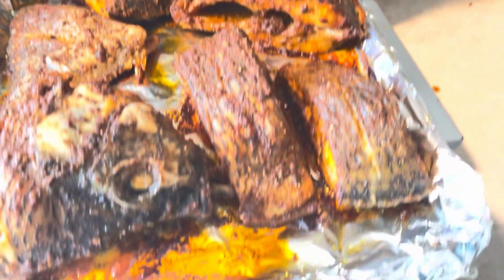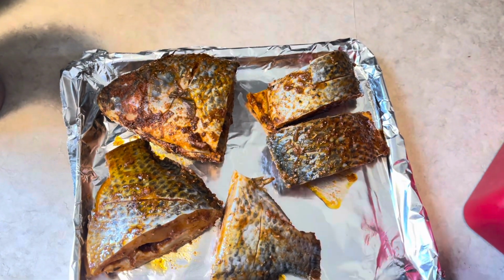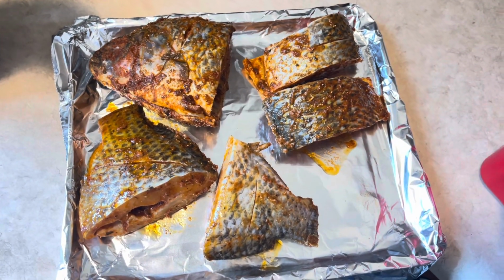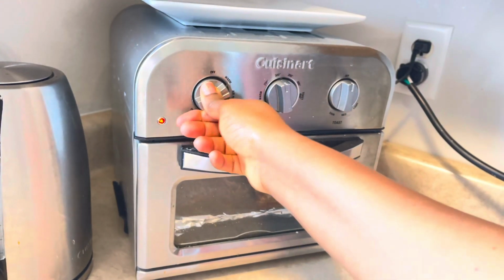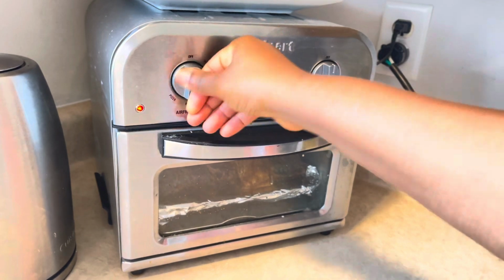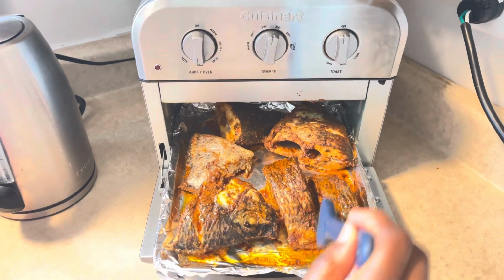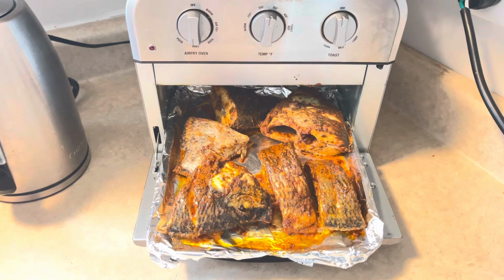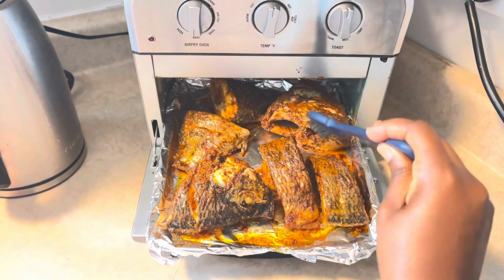Easy way to make the tastiest oven grilled Tilapia fish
Salaam friends, this recipe is easy and tasty your family will ask for more.
ingredient
onion powder
garlic powder
smoked paprika
black pepper
olive oil
these are other amazing videos